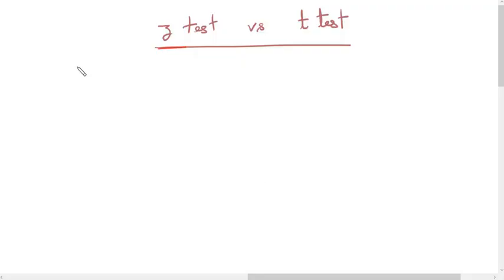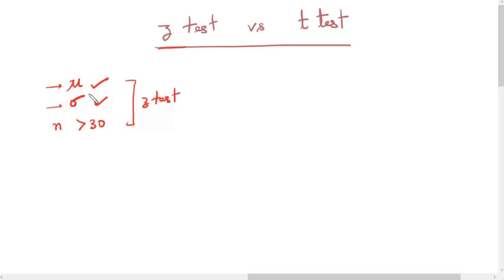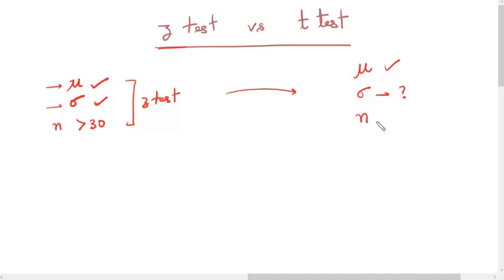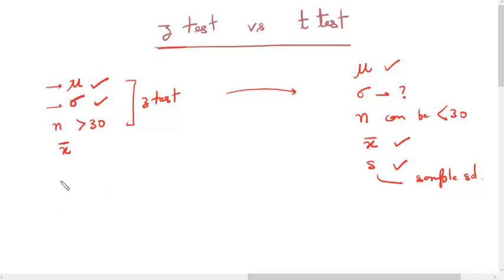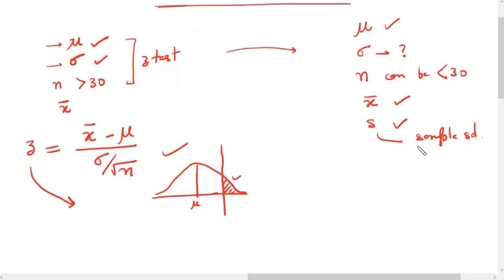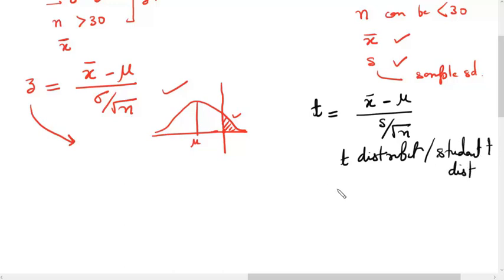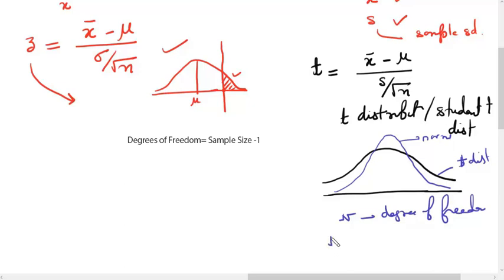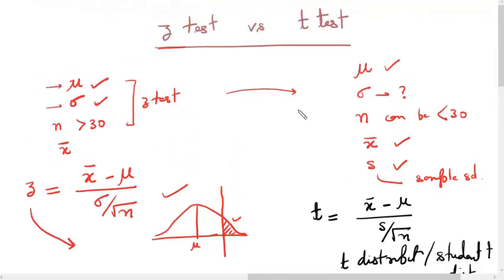Z vsT test